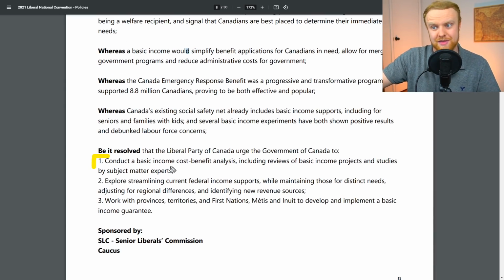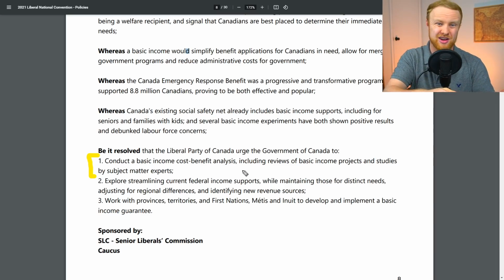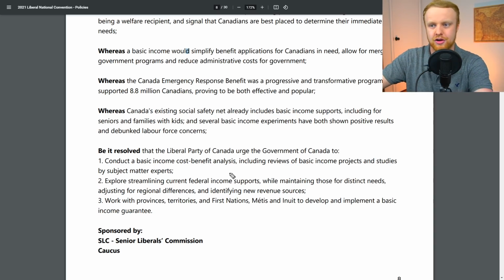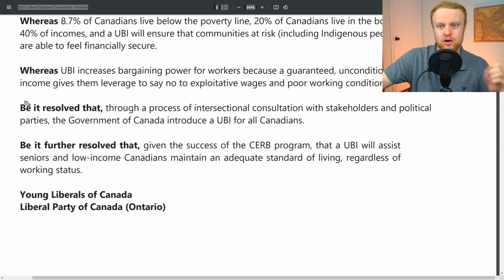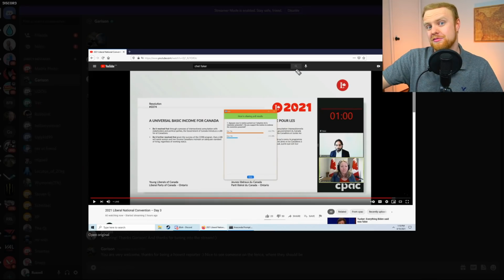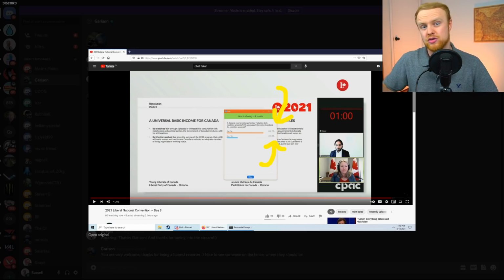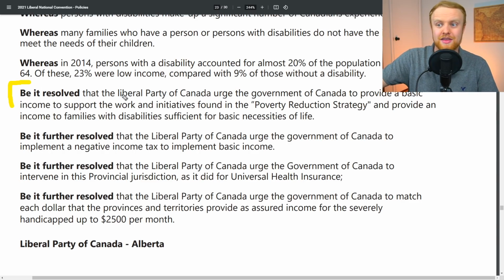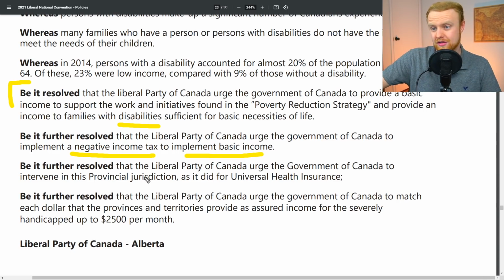Canada's Government Voted on UBI | Liberal's Adopt New Policies [Explained, Next Steps]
(or JOIN Button)

Audio Interface
Studio Lights